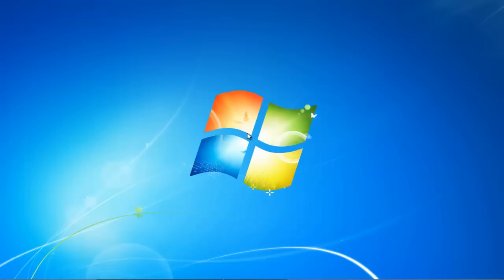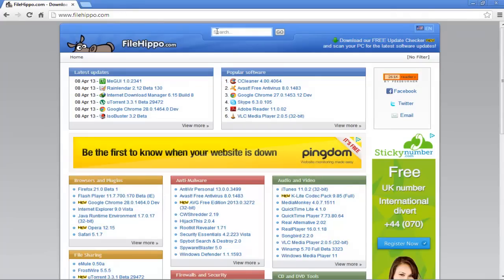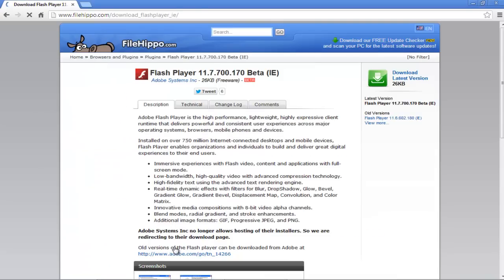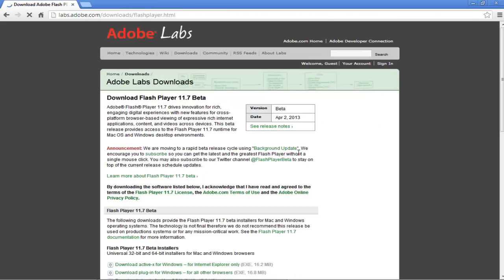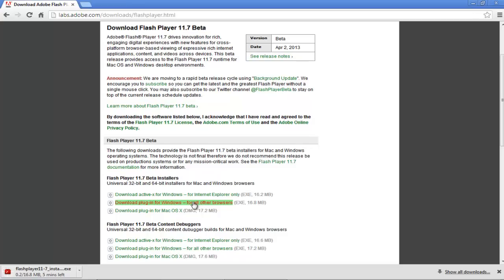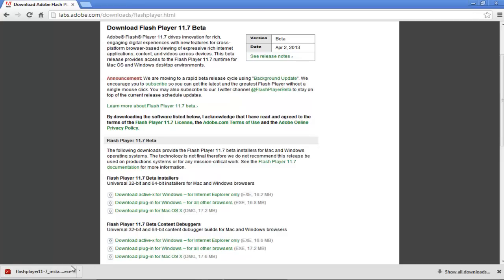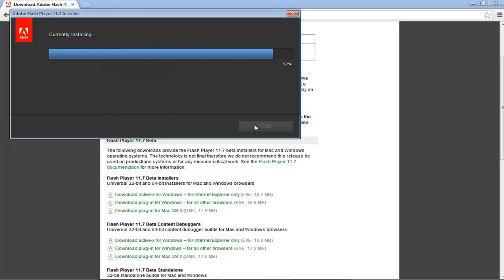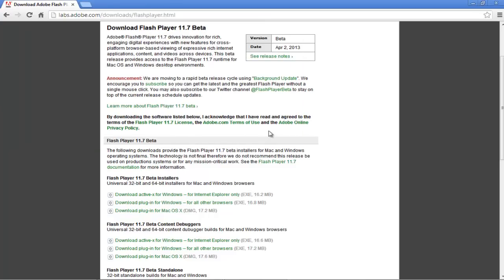How to Download and Install Flash Player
In this tutorial, we will teach you how to download flash player.

We will provide you with a complete walk through in this tutorial; from the initial downloading of the flash player plug-in to the complete installation of the flash player on your computer.

Follow this step by step guide to learn how to download the flash player plugin. Learn how to install it on your computer once the download has completed.

Step 1 -- Search for flash player

First of all, we need to know how to download flash player. For the purpose of this tutorial, we will use filehippo.com. Open the website and over there, search for flash player.

Step 2 -- Download flash player

From the search results, choose the flash player version that you want to install on your computer.
Click on the download button in order to download the flash player. As a result, a new page will open where you can view the details of the software. On the extreme top right corner of the page, click on the download latest version button. The page would refresh and you will be notified that the download is in progress.

Step 3 -- Download plug-in

You will be redirected to the Adobe Labs web page. Scroll down a little and choose the installer that you want to download. You can download the plugin for either mac or windows. In windows, you have two versions; one supports only Internet Explorer while the other supports all browsers. We will download the one that supports all browsers.
You will be able to see the setup file being downloaded at the bottom of your web browser.

Step 4 -- Adobe Flash Player Installer

Now you'd need to know how to install the flash player on your computer.

Once the download has been completed, click on it in order to open it. As a result, the adobe flash player installer will appear on your screen. Check the option where it says that you have read and agreed to the license agreement. Once you are done, click on the install button.

Step 5 -- Installation of Flash Player

You will be able to see the progress of the installation. You will be notified when the installation has completed. Click on the done button to exit the installer window.

Following this tutorial would have taught you how to install a flash player.